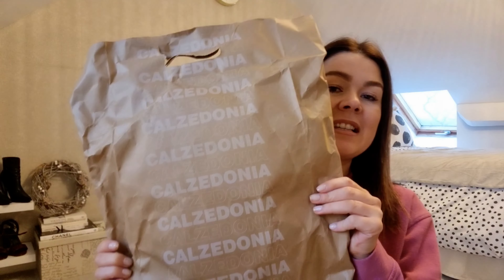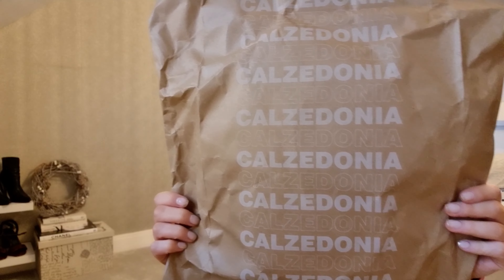PRIMARK & H&M TRY ON HAUL & CALZEDONIA UNBOXING | DECEMBER 2021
Let me show you what I bought in Meadowhall, Sheffield this weekend! A short try on haul fashion video.

ITEMS FEATURED IN THIS VIDEO:

H&M -

Slip dress - £17.99 (now £9 if a member - I'm wearing a S)

CALZEDONIA -

Tulle and Glitter Leggings -
Now not showing online but if you want to keep an eye out for them, the description on my email confirmation is: "Tuller and Glitter Leggings" with a code of MODP1068 019M

Diamond and Polka Dot-Print 30 Denier Sheer Tights -
(I bought a size M/L)

Beige Short Socks with Cashmere -
Product code for mine is DC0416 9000TU - they aren't showing the EXACT same colourway but these are almost  the same

take care,
Natalie x